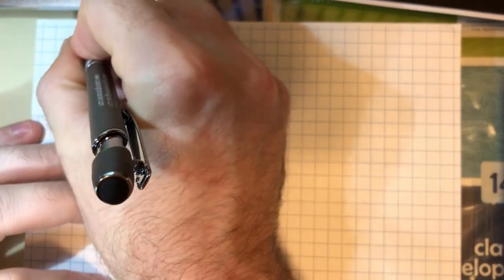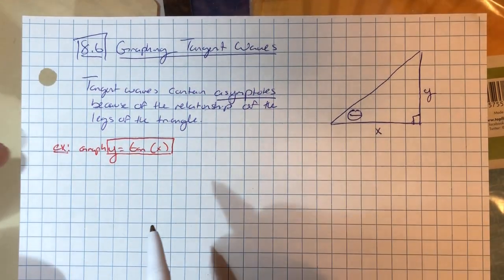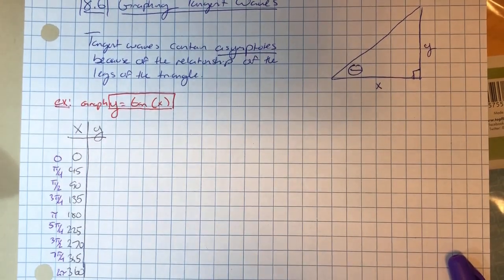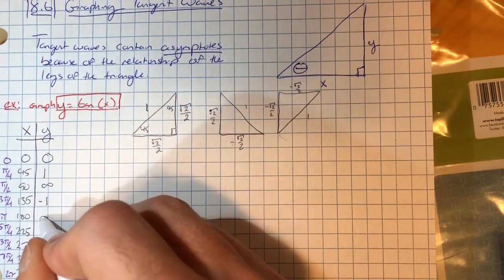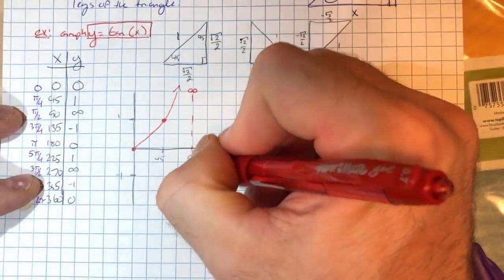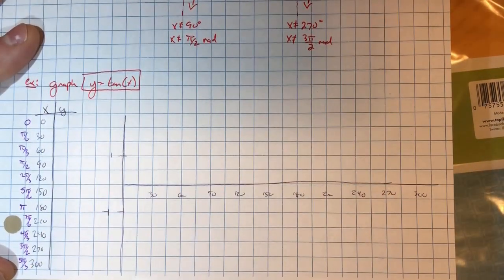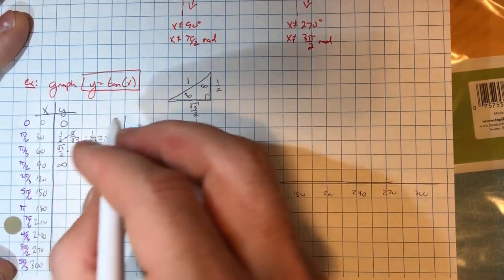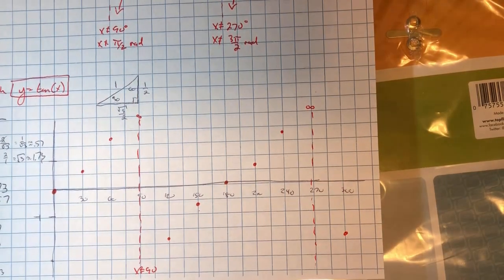8.6 Graphing Tangent Waves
This video shows how to use the unit circle to graph a tangent wave.